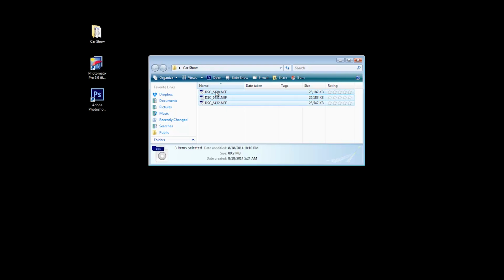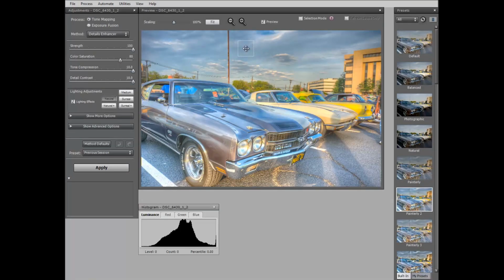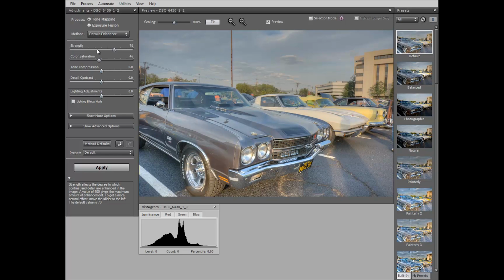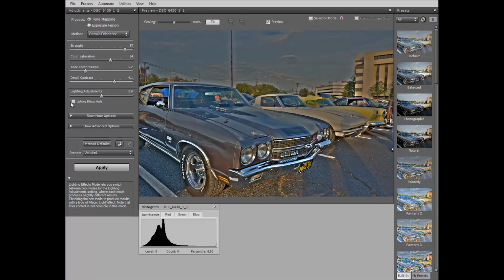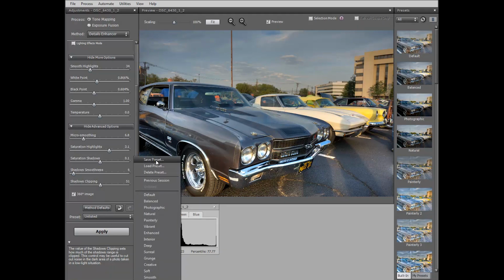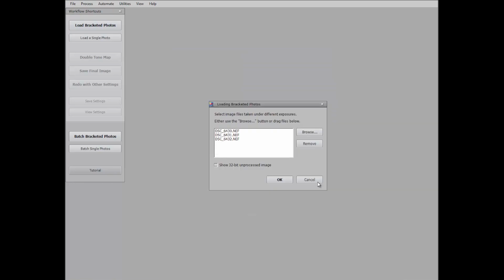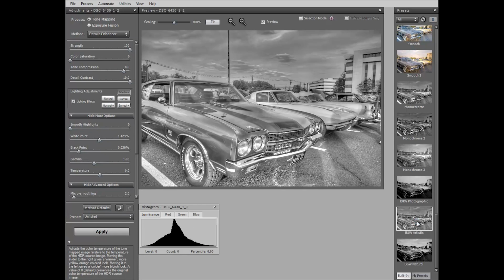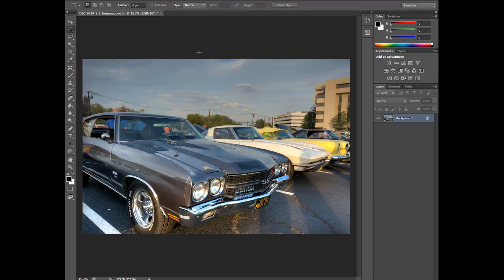HDR Photo Tutorial with Bracketing Nikon Canon and Photomatix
How to bracket  HDR Photo Tutorial with Bracketing Nikon Canon camera settings and Photomatix photoshop pro high dynamic range photography gear hardware car show easy learn fast free multiple exposures EXIF